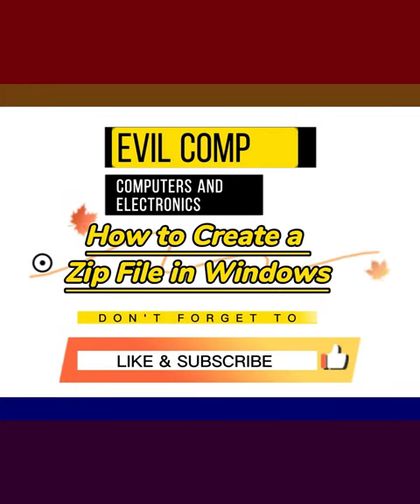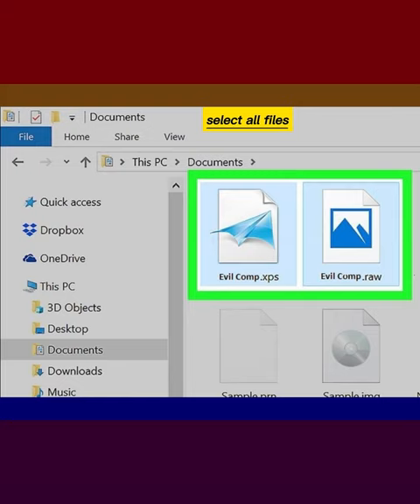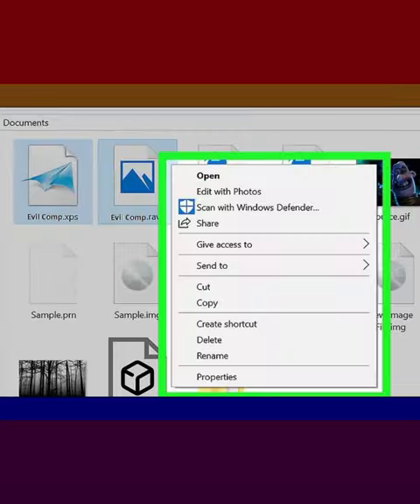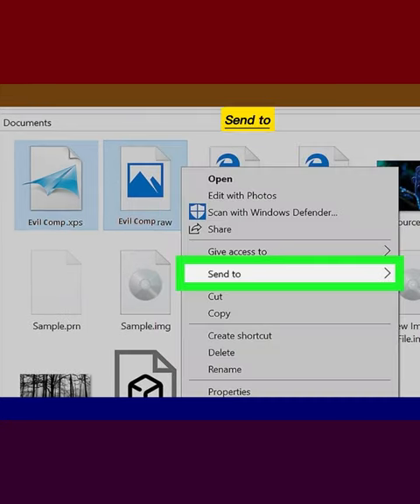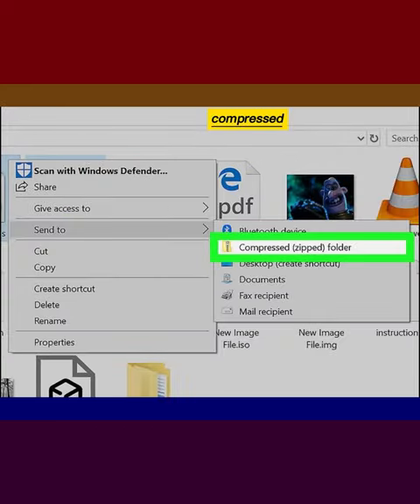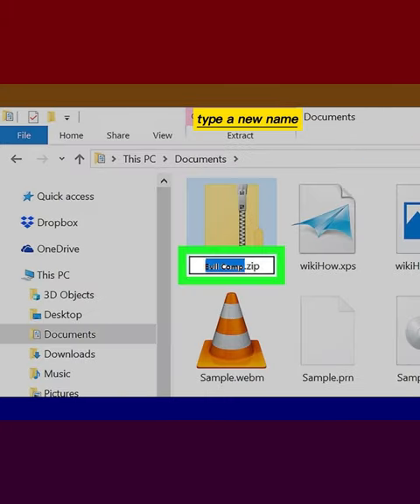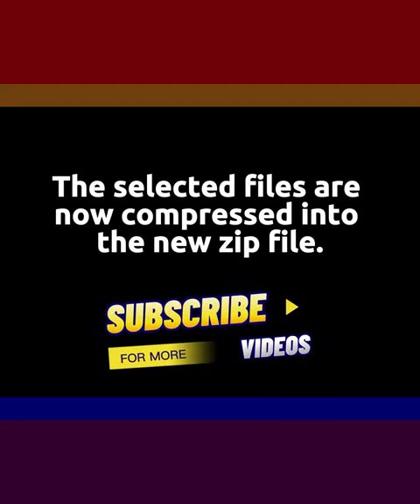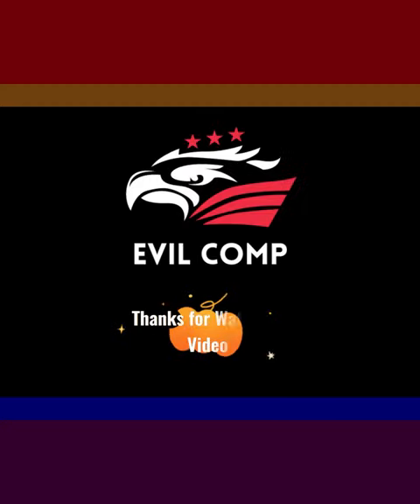How to Create a Zip File in Windows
you can compress files into a zipped folder in Windows 10.
1-Press ⊞ Win+E. This opens the Windows File Explorer.
2-Navigate to the folder that contains files you want to zip.
3-Select all files you want to add to the zip. To select multiple files at once, hold the Ctrl key as you click each file.
4-Right-click a selected file. A context menu will appear.
5-Select Send to. Additional options will expand.
6-Click Compressed (zipped) folder. This creates a new folder with a default file name.
7-Type a new name for the zip and press ↵ Enter. The selected files are now compressed into the new zip file.
To add additional files to the zip, just drag them to the file in the File Explorer.